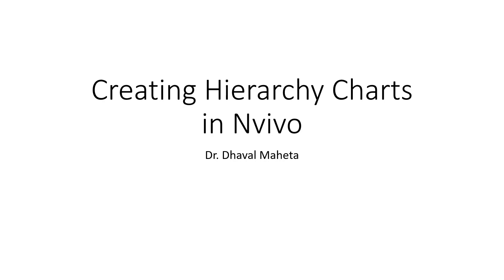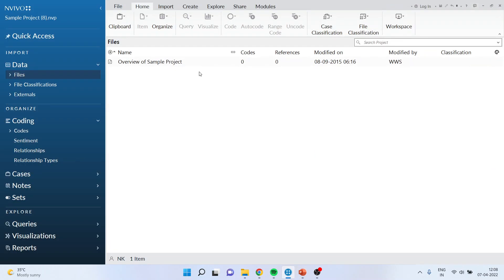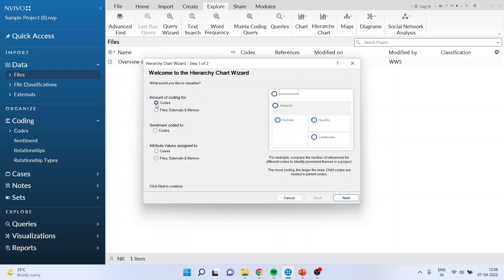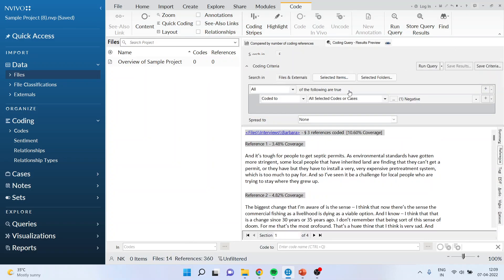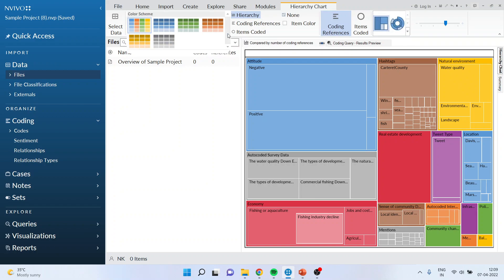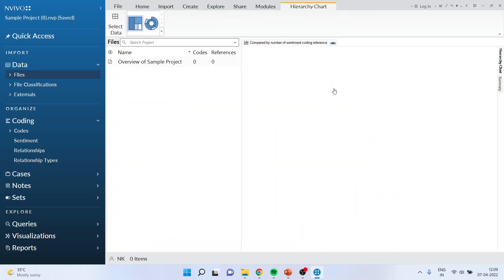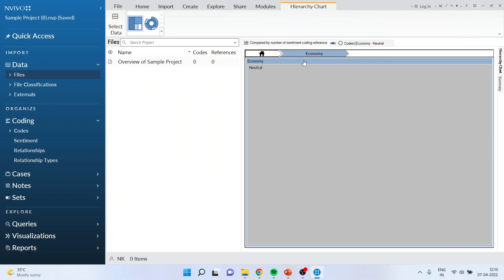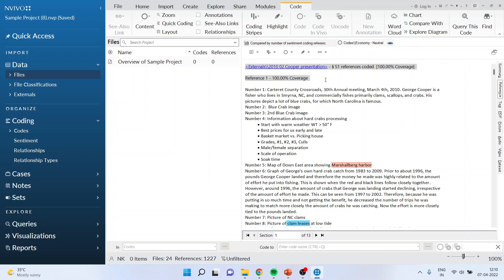9. Creating Hierarchy Charts in NVivo || Dr. Dhaval Maheta